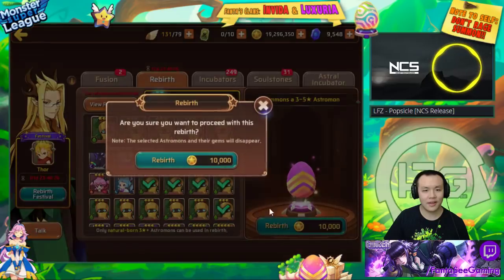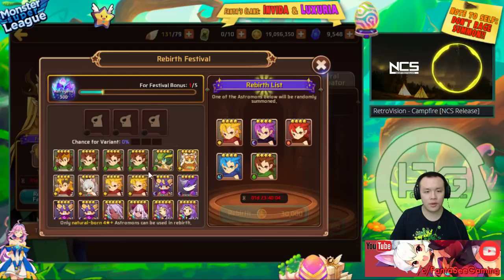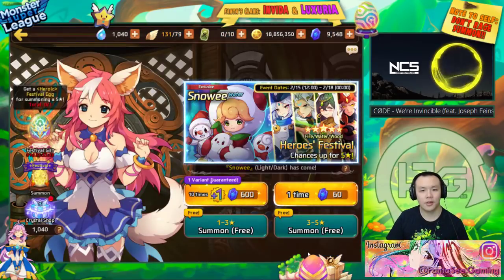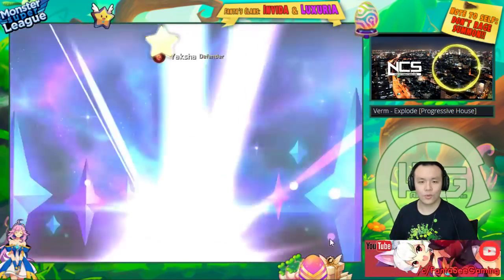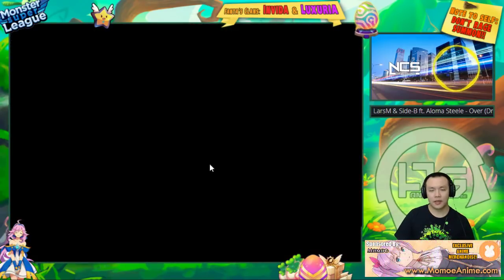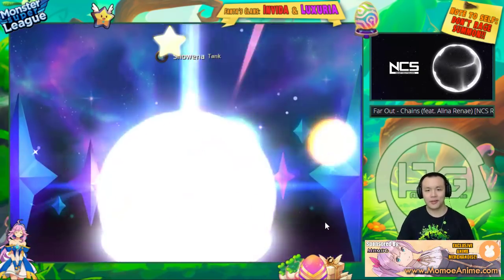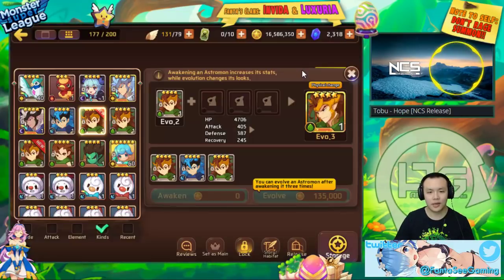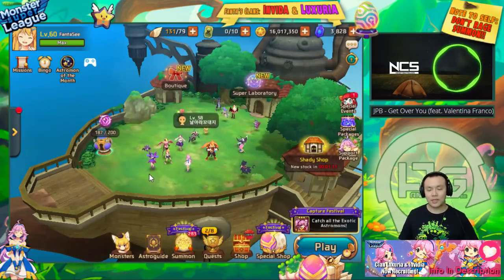Monster Super League!! HEROES FEST SUMMONS!! GOIN TILL I GET MY NAT 5!! MASS THOR REBIRTHS!! ♕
Momoe Anime - International Distributor of Branded, or Official Anime Merchandise.

Requirements For FantaSee's Clans:

Luxuria (Competitive Clan):
Titan at least 21/36 battles per week
Clan Fest 2 pulls minimum
If requested in CvC lineup, do all CvC battles
Go on FantaSee discord to chat and coordinate with clanmates
Lvl requirement is 48+

Invidia (Casual Clan):
No requirements
No rules
Must agree to pure anarchy

⚔Game Accounts:

♙League of Legends:
Taiwan: Perfect_Is_SHlT

♟B.net BattleTag:
FantaSee#11954 (WoW)
WaifuMaker#4848 (Overwatch)

♙Monster Super League:
FantaSee (Main)

✌ Programs Used:
~~ Nvidia Shadowplay

On-going Main Games:

Monster Super League:

I'm addicted to monster collecting games. Started playing monster super league in Oct 2016. I make guide, summoning, pvp, gameplay, and spotlight videos for MSL.

Honkai Impact:

I started playing the game on the Christmas of 2017. I'm playing on the SEA server for the soft launch and plan to go hardcore once the NA server launches.